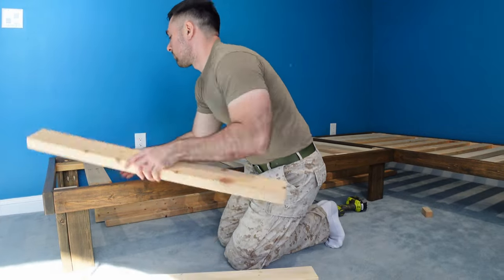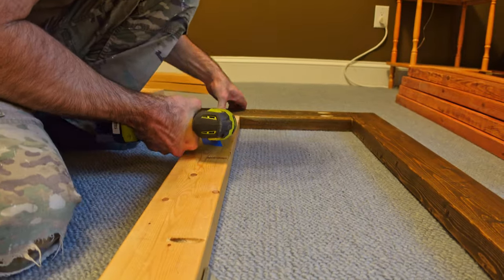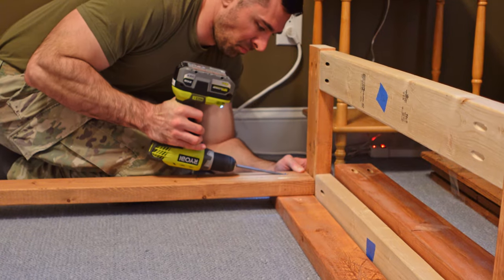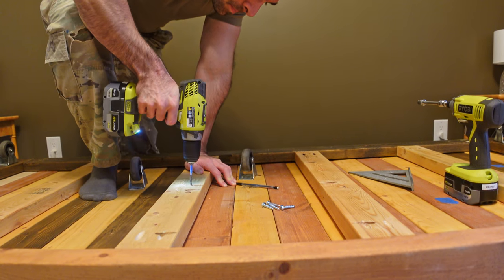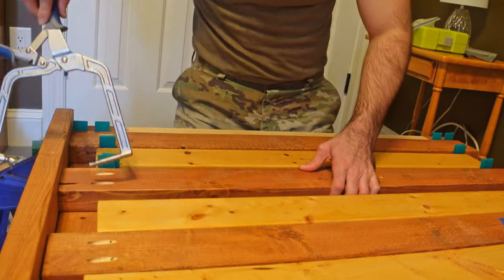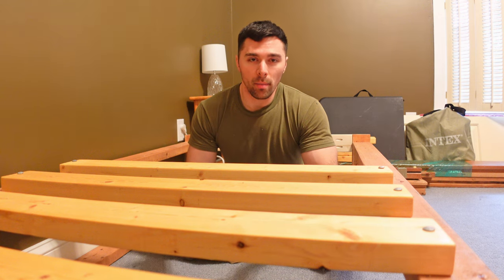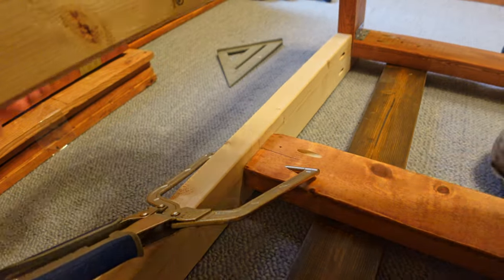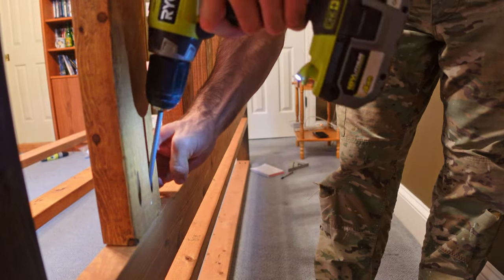DIY Daybed with Trundle Built Out of 2x4s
I have been wanting to do this project for a few months but had to wait till after the holidays. I wanted to build a daybed for my office by reusing the current bed frames I have for guests. After my family visited for the holidays, I disassembled the guest bed frames and started designing a daybed that would work well in my office. I wanted the ability to have a couch that could convert into a king size bed frame. After several failed designs, I finally settled on one I liked. Despite a couple small mistakes during the building process, everything came out great in the end.